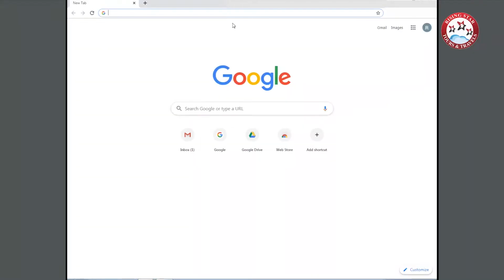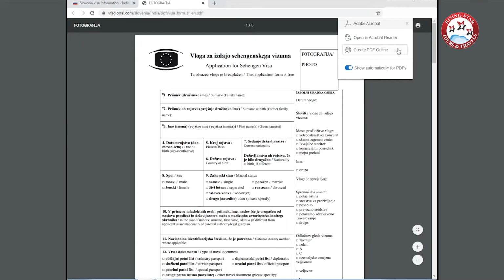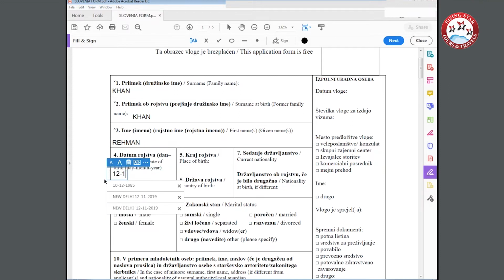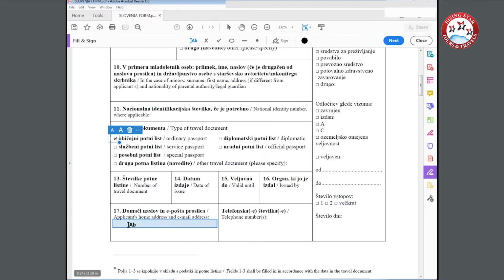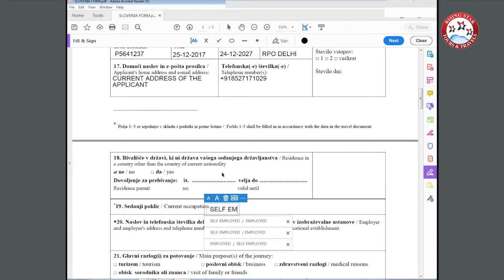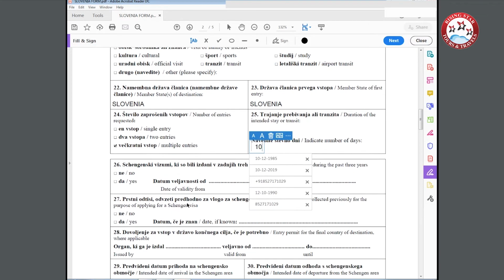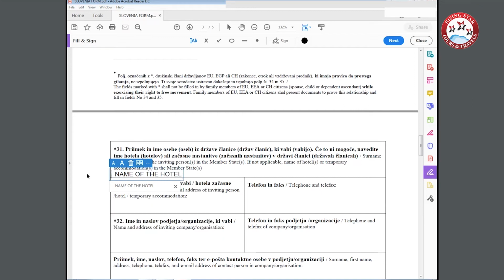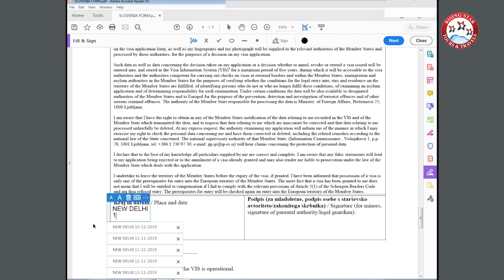How To Fill Slovenia Visa Application Form Online | Step By Step Guide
You can fill up Slovenia Visa application form online for a student visa, tourist visa, visitor visa, working visa etc.

2. Pay Online
3. Submit Documents
4. Receive Your Visa

About TravelDham